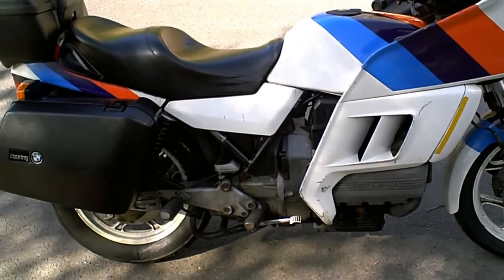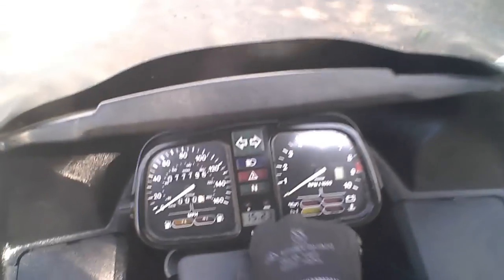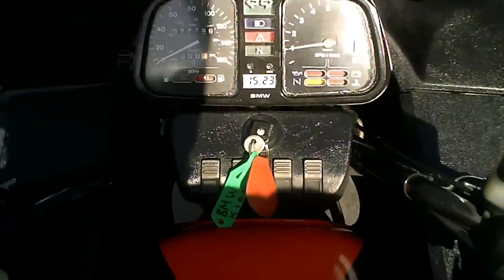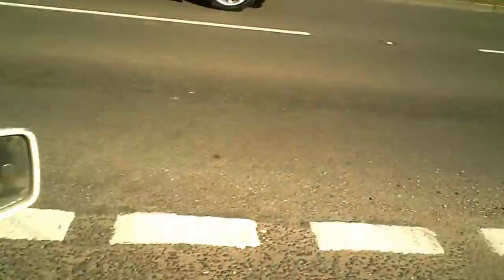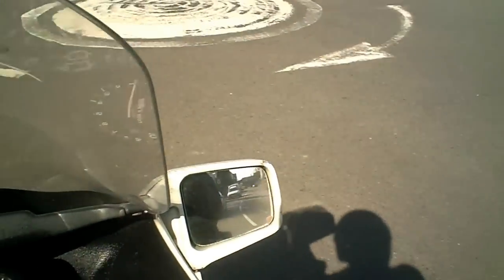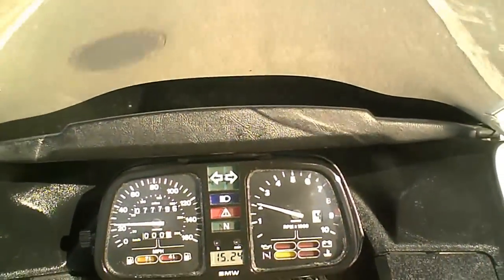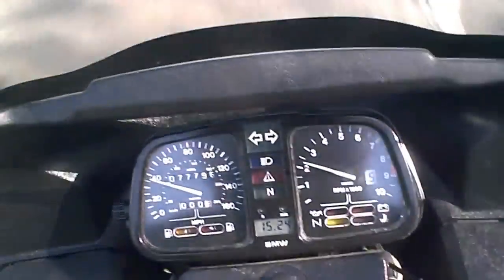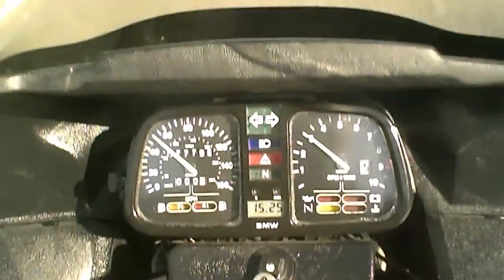BMW K100 RT 85 77K £1 Start Easy Repairs :)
This is generally a good bike with no serious work to be done. It is a UK model that has been sitting around unused on a SORN for a while, and the machine must now be sold, so the bike is entered in to this auction for a quick disposal.

More information on this model can be found by clicking here.

The videos in this description are intended to give you an idea of the wear and tear, and any defects that I have found, whilst examining and testing the bike. The videos also give more detail on points relating to the paperwork, left indicator switch, starter motor, shock absorber and the steering bearing.